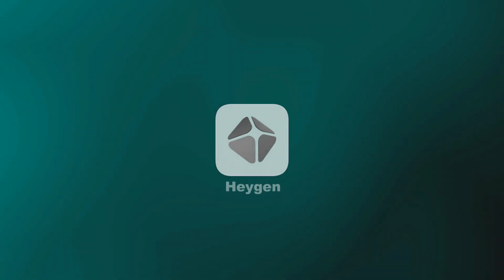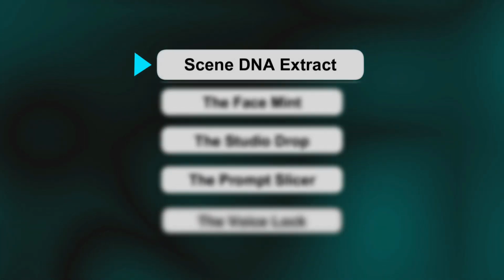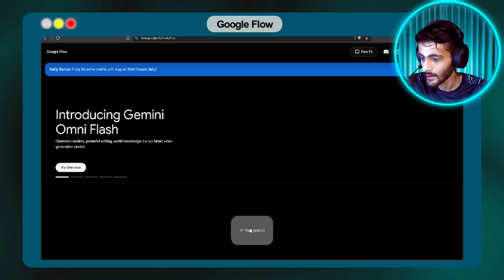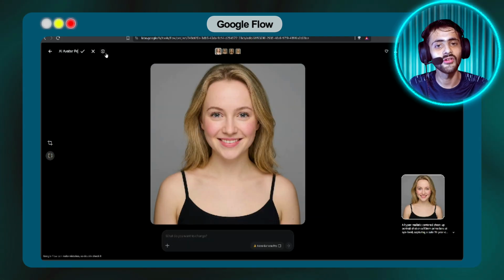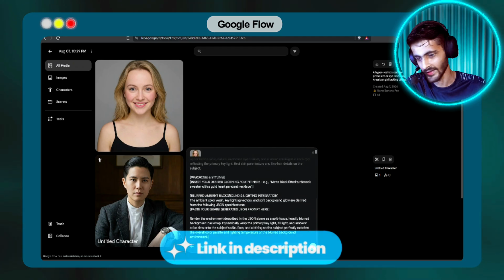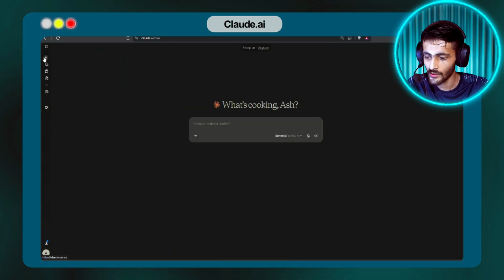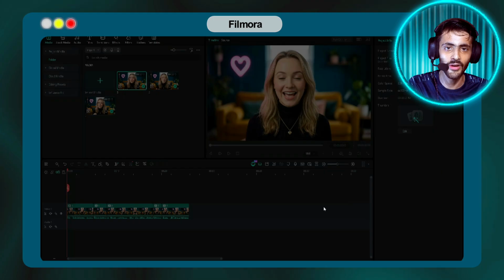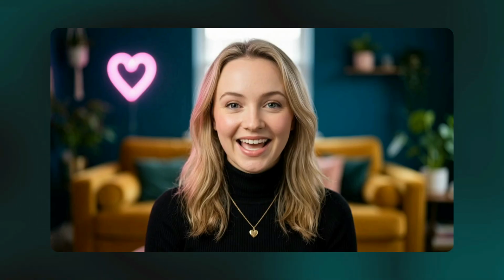How to Create Hyper Realistic AI Avatars for FREE (Unlimited)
Discover how to create a hyper-realistic AI avatar for FREE—no camera, no expensive subscriptions, and no compromises on quality. This step-by-step system uses AI tools like Gemini, Google Flow, and ElevenLabs to generate a talking avatar in a professional studio setting. Perfect for content creators who want to scale without filming themselves. All resources and prompts are linked below!

⏱️ CHAPTERS:
00:00 — The Struggle of Filming Yourself
00:22 — The Problem with Paid AI Avatar Tools
00:44 — Introducing the FREE AI Avatar System
01:06 — The Avatar Assembly Line Overview
01:21 — Step 1: Scene DNA Extract (Studio Blueprint)
02:28 — Step 2: Face Generation (AI Portrait)
04:05 — Step 3: Studio Drop (Avatar in Environment)
05:08 — Step 4: Prompt Slicer (Script to Video Clips)
07:06 — Step 5: Voice Lock (Consistent AI Voice)
08:40 — Final Result: A Talking AI Avatar
09:05 — Why This System Beats Paid Alternatives